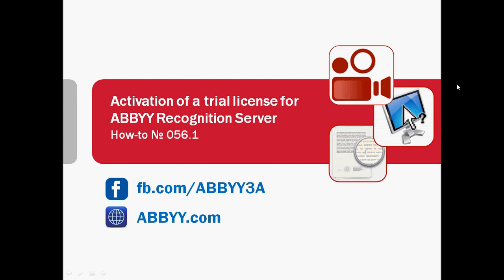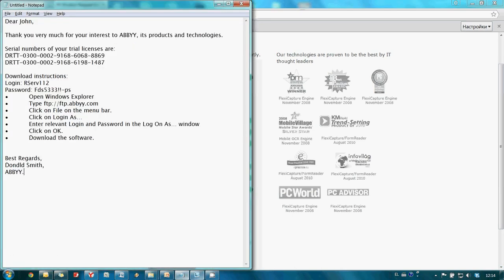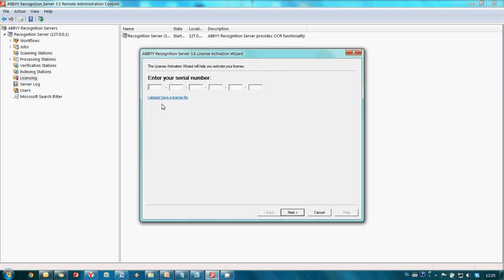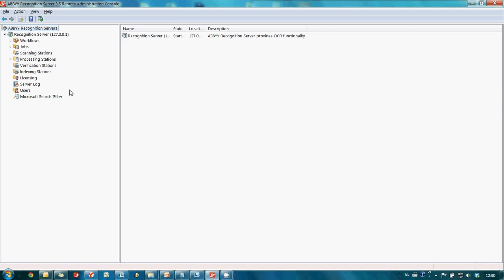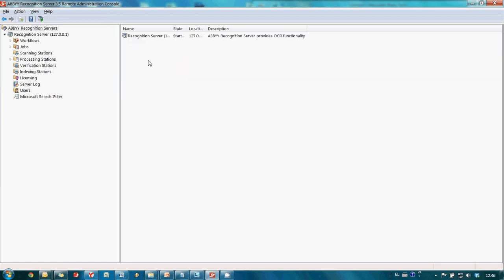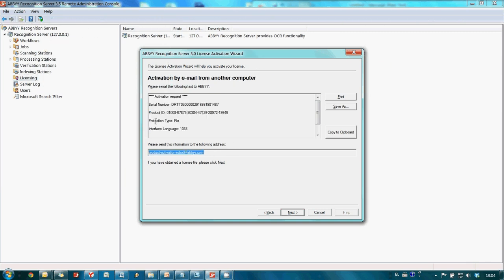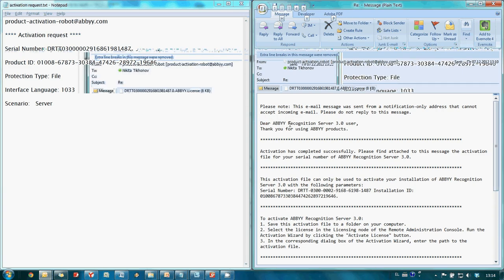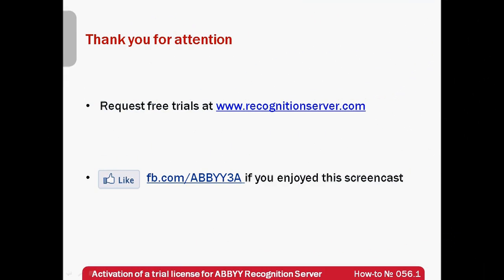How-to No. 56.1 — Activation of a trial license for ABBYY Recognition Server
At the end of every screencast it is mentioned that ABBYY provides free trials for its products. But how to use such trial? In this screencast it is shown how to
— Request a trial for ABBYY Recognition Server
— Activate a trial license via Internet
— Activate a trial license on a computer disconnected from the Internet